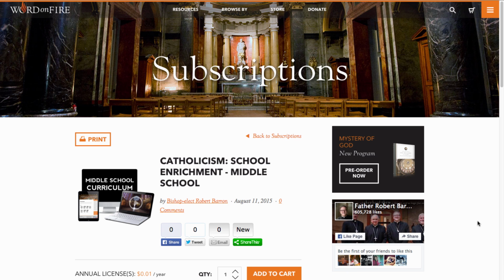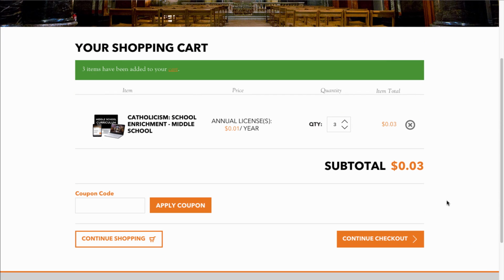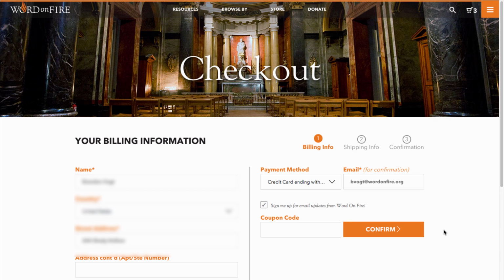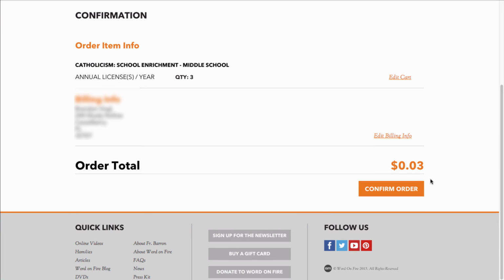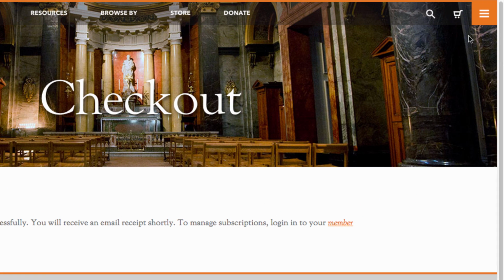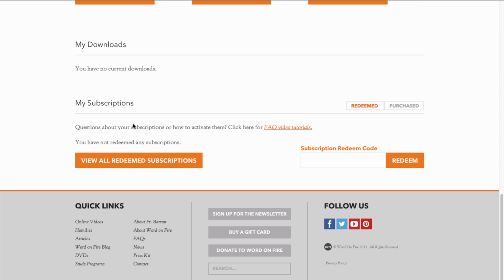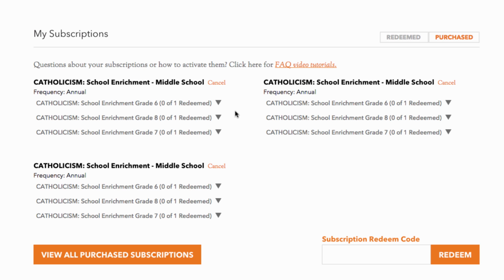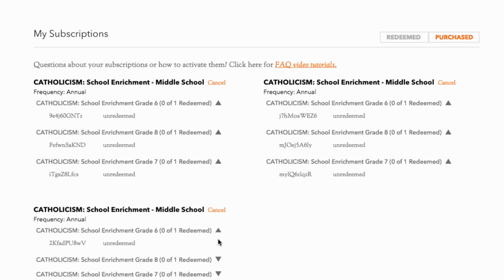How do I purchase multiple subscription licenses? (WordOnFire.org)